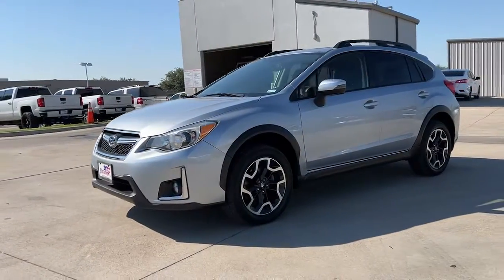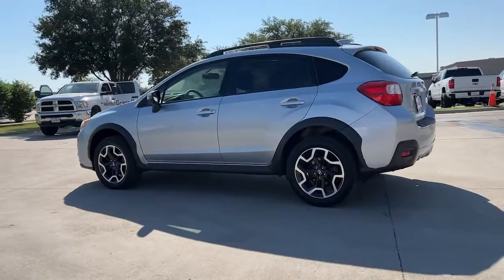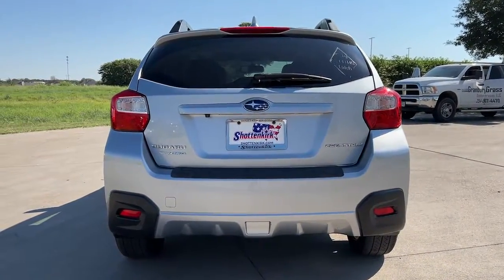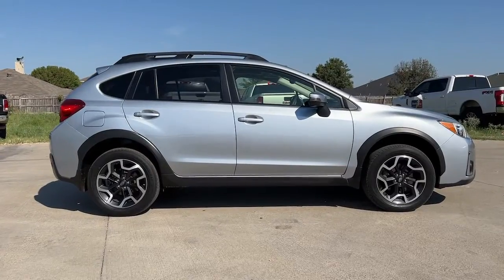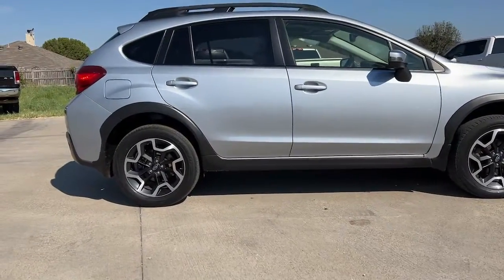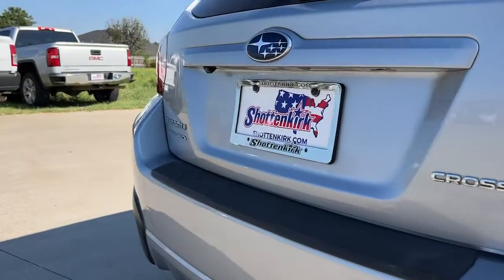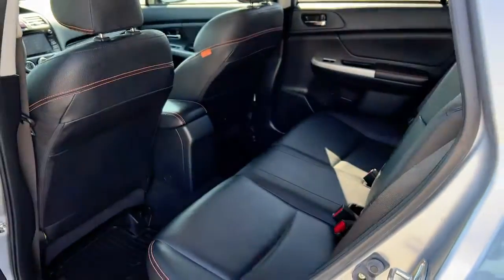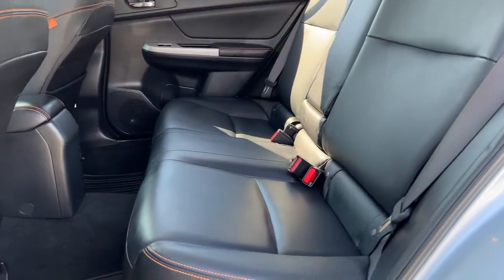2016 Subaru Crosstrek Granbury, Fort Worth, TX GH334538H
EXT_COLOR] Used 2016 Subaru Crosstrek available in Granbury, Texas at Shottenkirk Hyundai. Servicing the Fort Worth, TX area.
2016 Subaru Crosstrek 2.0i Limited - Stock#: GH334538H - VIN#: JF2GPALCXGH334538

Shottenkirk Hyundai
4960 East Highway 377

LEATHER INTERIOR, BLUETOOTH, ALLOY WHEELS, LCD DISPLAY SCREEN, POWER DRIVER'S SEAT, POWER PASSENGER SEAT, BACK UP CAMERA, 17 x 7.0J Aluminum Alloy Wheels, 4-Wheel Disc Brakes, 6 Speakers, Air Conditioning, Alloy wheels, Auto-Dimming Mirror w/Compass & HomeLink, Blind Spot Sensor, Brake assist, Electronic Stability Control, Emergency communication system, Exterior Parking Camera Rear, Four wheel independent suspension, Front fog lights, Fully automatic headlights, Keyless Access w/Push-Button Start, Moonroof Package w/Navigation/Keyless Access, MP3 decoder, Navigation System, Panic alarm, Popular Package #2, Power Moonroof, Power steering, Radio data system, Rear anti-roll bar, Rear Vision Camera, Rear window defroster, Remote keyless entry, Security system, Steering wheel mounted audio controls, Subaru Starlink Smartphone Integration. 26/34 City/Highway MPGbrbrIce Silver Metallic 2016 Subaru Crosstrek 2.0i Limited 4D Sport Utility AWD Lineartronic CVT 2.0L 16V DOHCbrbrbrAwards:br  * JD Power Automotive Performance, Execution and Layout (APEAL) Study   * ALG Residual Value Awards, Residual Value Awards   * 2016 IIHS Top Safety Pick+   * 2016 KBB.com 10 Best All-Wheel Drive Vehicles Under $25,000   * 2016 KBB.com Brand Image Awards   * 2016 KBB.com Best Resale Value AwardsbrbrAt SHOTTENKIRK HYUNDAI located in Granbury, TX all of our Pre-Owned vehicles go through a 100 point plus inspection. The oil and filter are changed, complete brake inspection, tire rotation, safety inspection, and all fluid levels are topped off. If we find anything that needs attention, we address the issue and fix it. So, buy with confidence that you are getting a quality vehicle. Trade-ins are always welcome. We offer financing from over 25 lenders and credit unions locally and nationally.